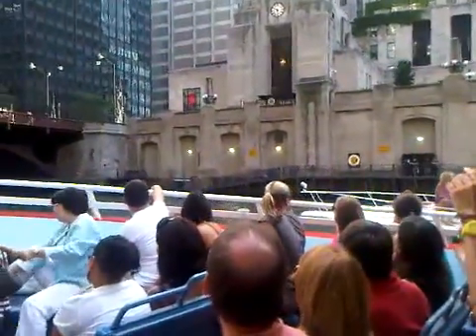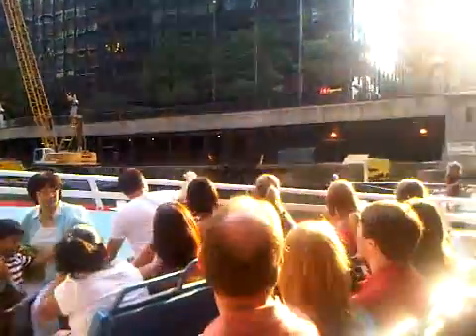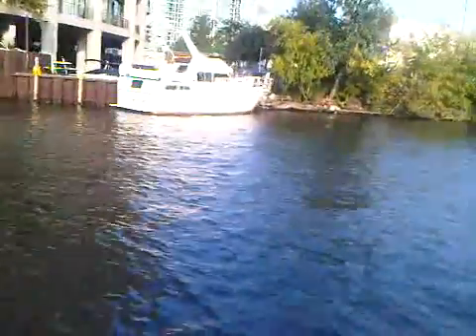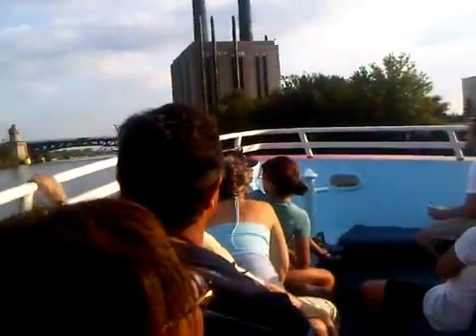river ride 2.3GP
Rider at Chicago River